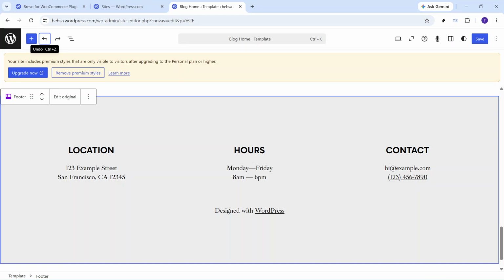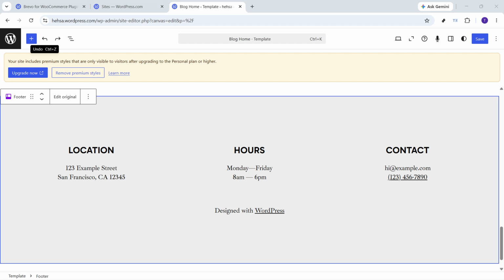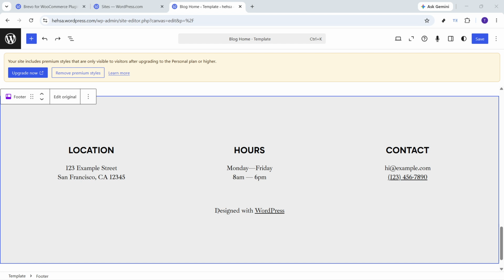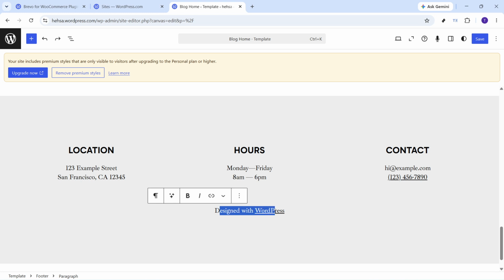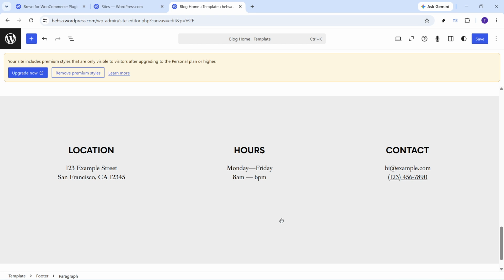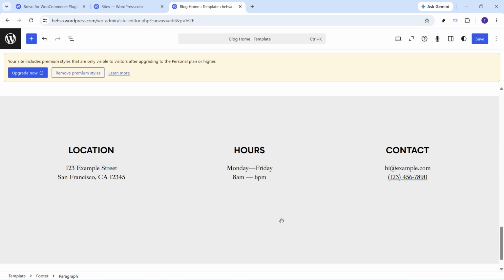How to remove powered by WordPress (Step By Step 2026)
How to remove powered by WordPress